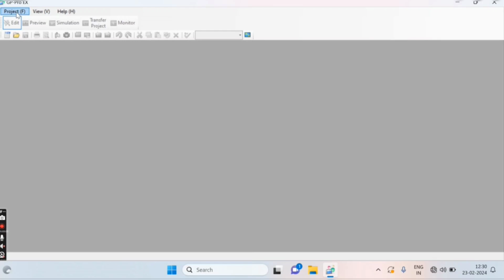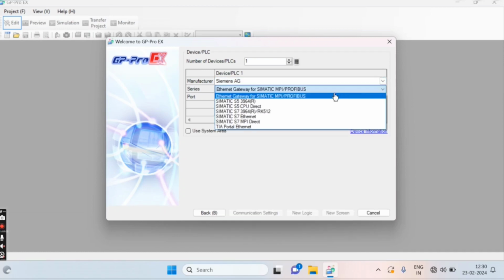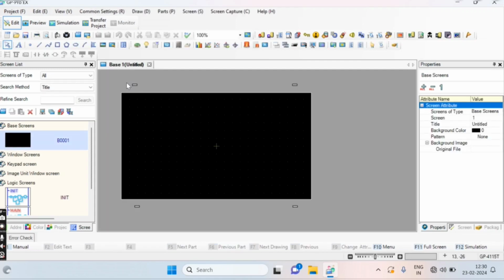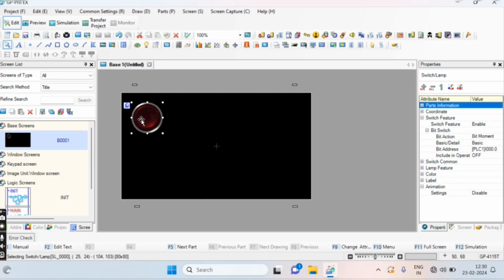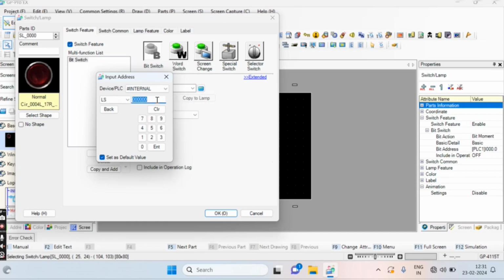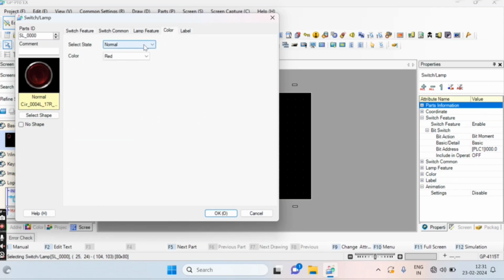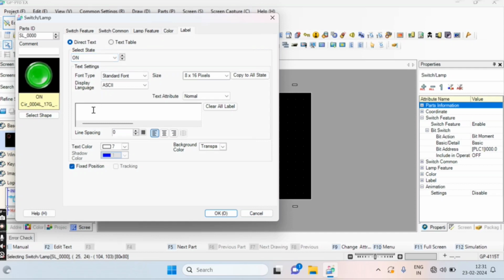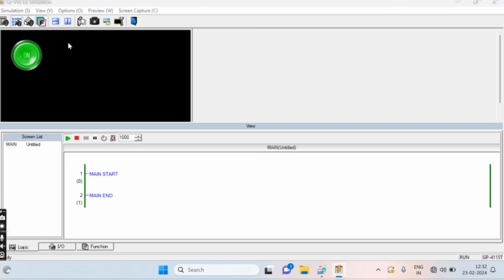Mastering Proface HMI: Adding Switches for Seamless Control | Proface HMI Tutorial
In this comprehensive tutorial, we'll cover:

⚙️ Introduction to Proface HMI: Get acquainted with the Proface HMI environment and understand the basics of HMI design.

🔧 Adding a Switch: Learn the essential steps to add a switch to your HMI project, including selecting the appropriate switch type, configuring its properties, and placing it within your interface layout.

🖥️ Configuring Switch Behavior: Dive into the functionality of switches in Proface HMI. We'll explore how to set up switch actions, define switch states, and customize switch behavior to suit your specific application requirements.

💡 Tips and Best Practices: Gain valuable insights into best practices for switch design and implementation in Proface HMI projects, including optimizing usability and enhancing user experience.

Whether you're a beginner looking to explore the basics of HMI design or an experienced user seeking to enhance your skills, this tutorial is perfect for you! Join us as we demystify the process of adding switches in Proface HMI and unlock the full potential of your human-machine interface.